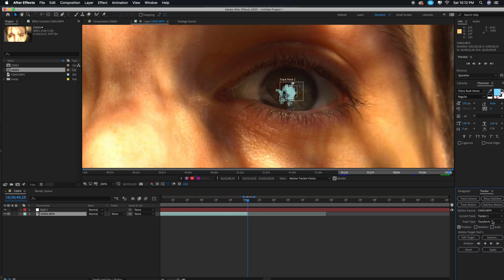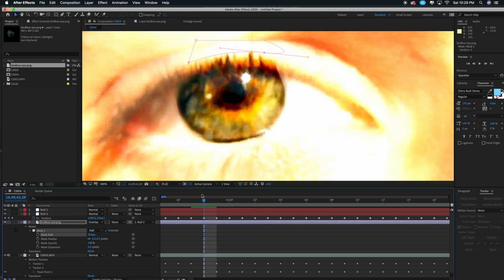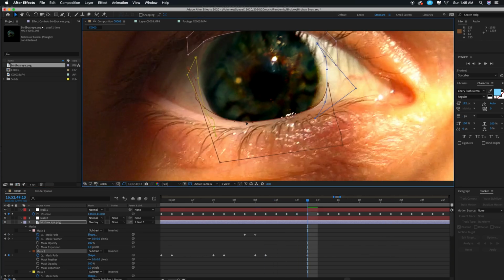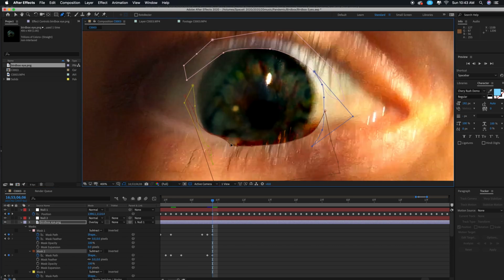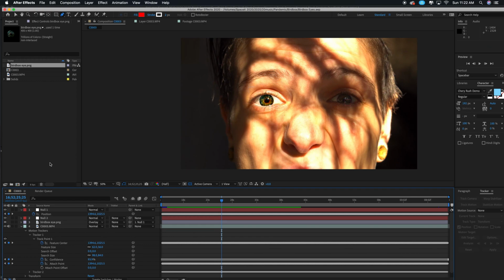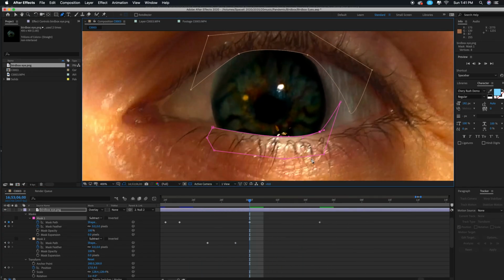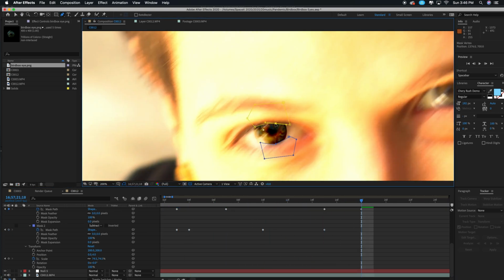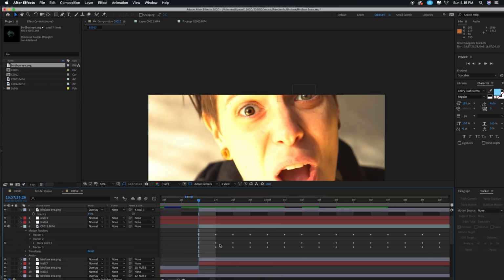Birdbox Eyes Editing Tutorial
I wanted to create a little behind the scenes video from the music video for Birdbox. Super stoked with how this turned out. The editing process was long, but if you're interested, I can upload a timelapse of how I made our eyes change.

Pick up a copy of my book and get two prints included

- GEAR -
My face masks:
Tactical Gloves
DSLR Camera
Hiking Boots

My 2019 KIT for Filmmaking, Photography & Vlogs:
Handheld Stabilized camera
Main Vlog Camera
Wide Angle Lens
Pretty art lens
3 legged tripod
Portable Solar Charger

Rode video mic
Skullcandy Headphones
My audio recording setup

For Photo/Film:
Deals on Adobe Products: goo.gl/v35dPQ
My Favorite Photo Contest Sites:
Viewbug goo.gl/pH2Vpq (free photography ebook upon signup)
Gurushots: goo.gl/MtgWhK (Free bundle upon signup)